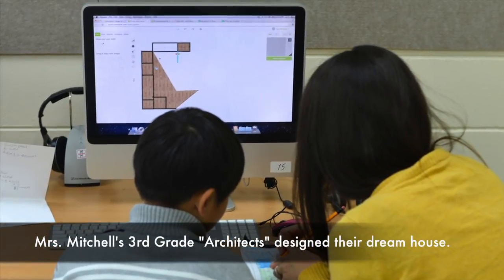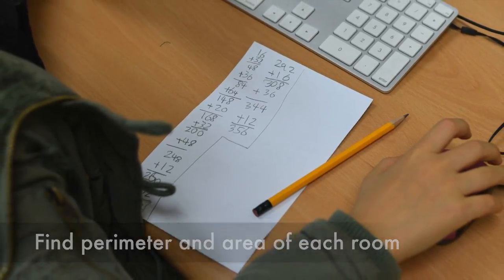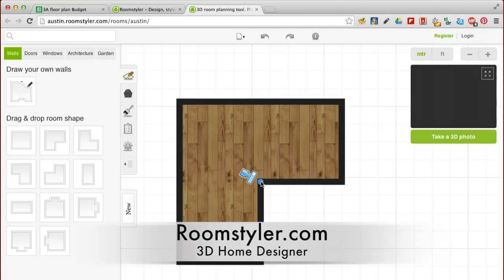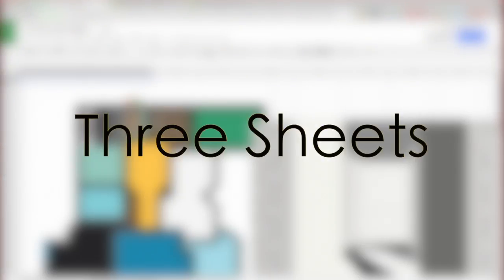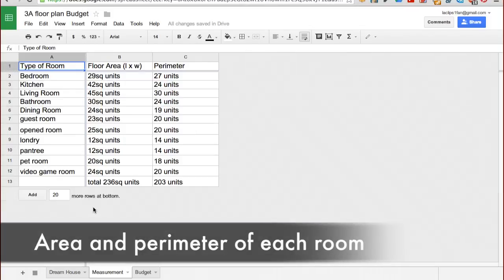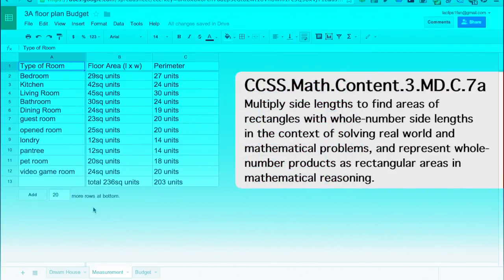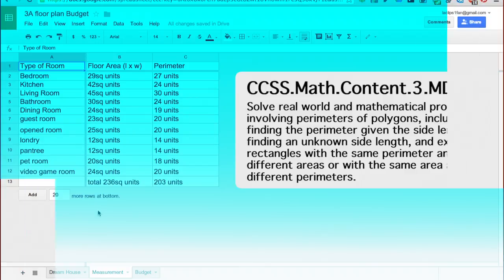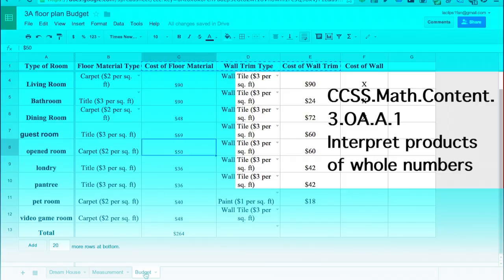Architecture Project-Based Learning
Mrs. Mitchell's (goo.gl/EtZmWM) 3rd graders took on the role of architects and designed their own dream house. They were required to create a floor plan, find the perimeter and area of each room, and find the total cost of their house. Students used Room Styler (roomstyler.com) to create their house and choose the materials they wanted for their rooms (wall trim and floor material). Students also created a Google Spreadsheet to organize their measurement and budget data.